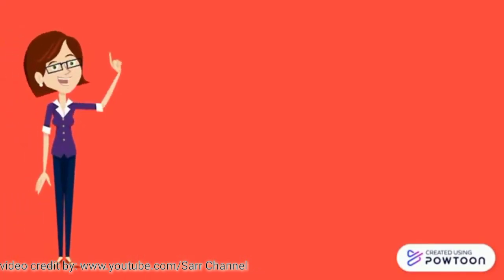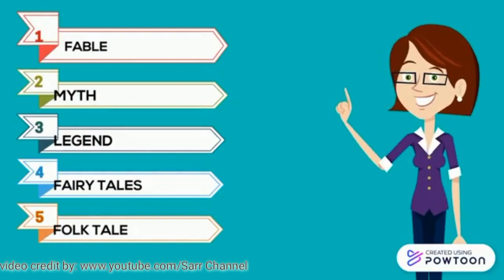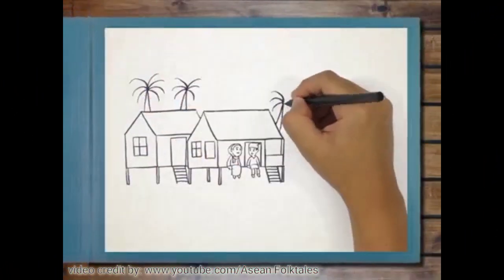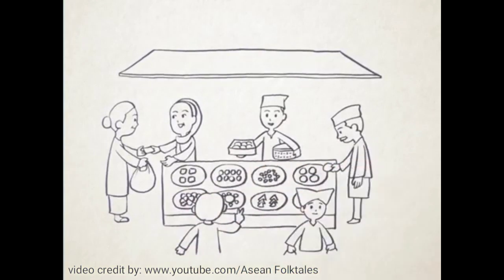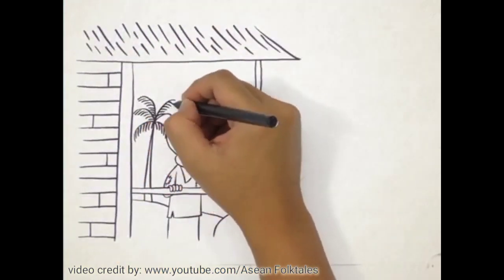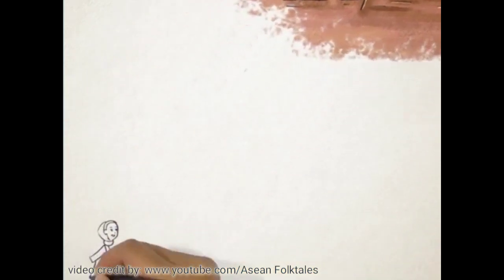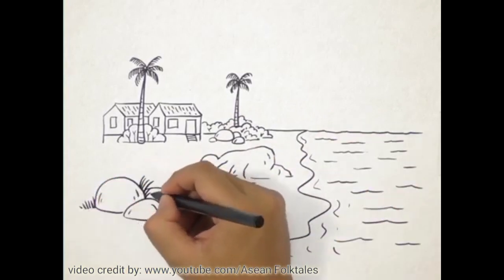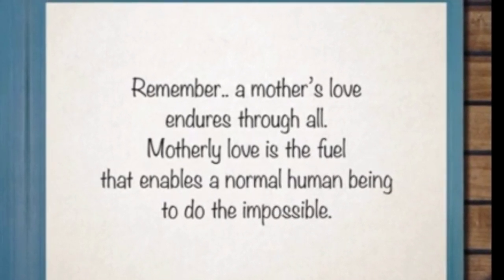Narrative Text and The Story of Malin Kundang; Video Pembelajaran B.Inggris Kelas X SMA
Salah satu genre dalam B.Inggris yaitu Narrative Text. Kali ini video membahas definition, social function, generic structures, types of narrative text dan lingistic features. Disertai juga contoh folk tale dari Sumatra Barat yaitu Malin Kundang